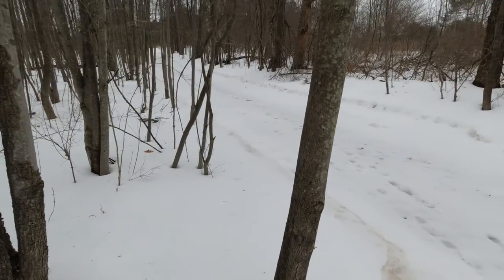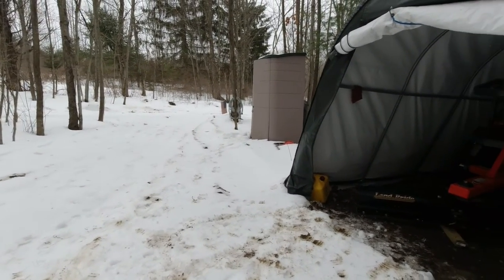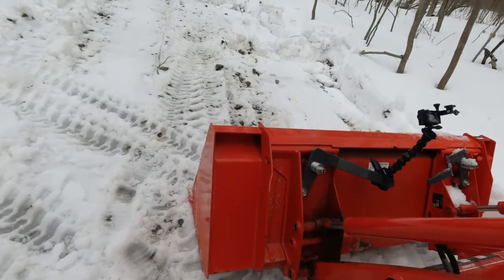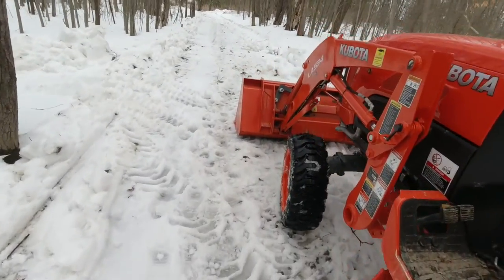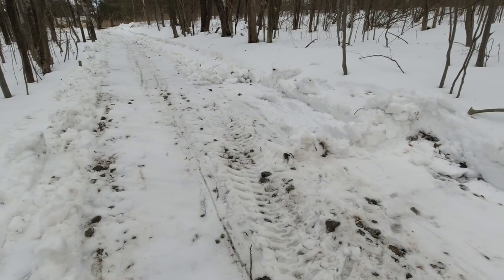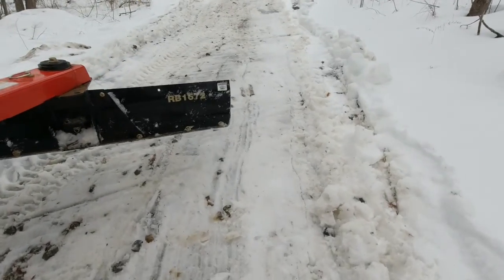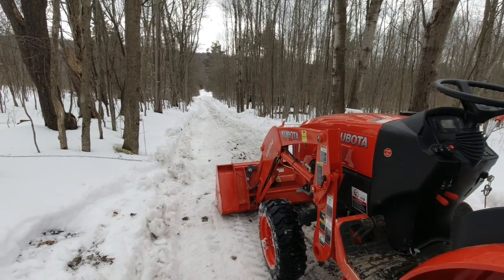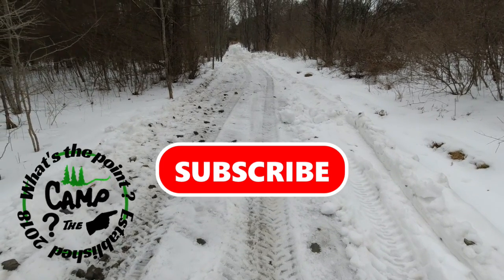Removing another layer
Video #035, Went to camp to clean up after latest weather.  Snow, sleet and ice, we had it all. This is my 35th video and still learning. Thanks for stopping in.